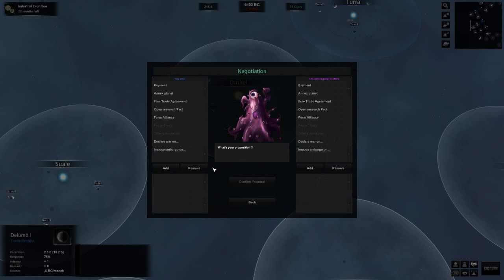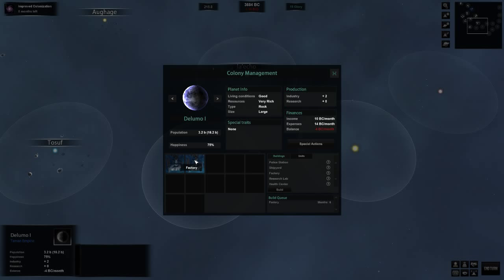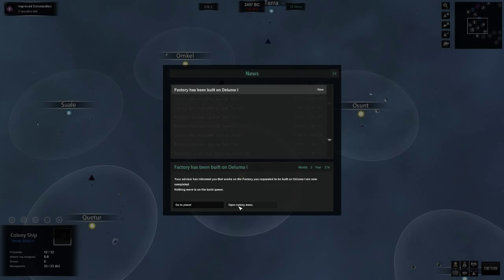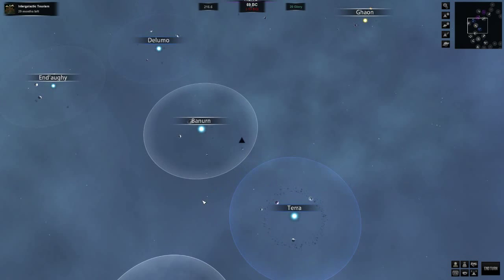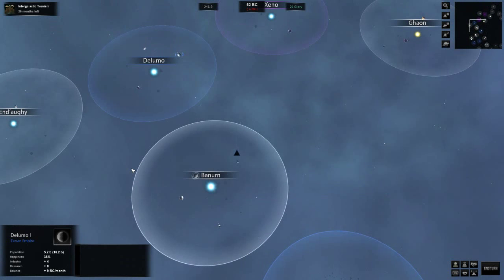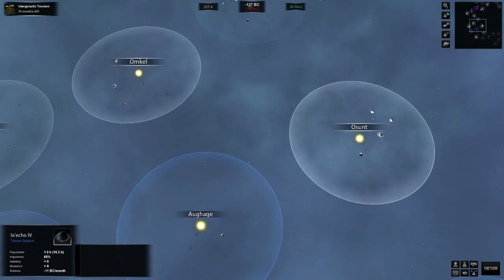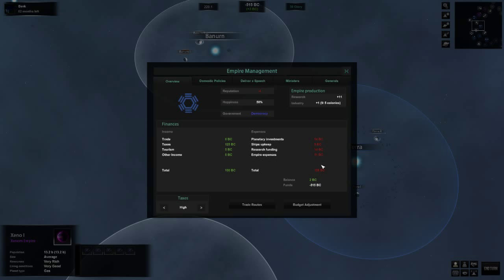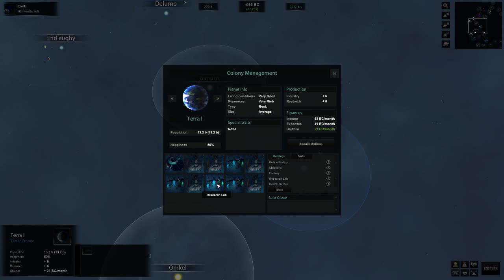StarLords Let's Try 4X Space Alpha Part3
Let's try out Star Lords a game in the alpha stage with great potential in the 4X space strategy... if you are familiar with this game leave your thoughts or comments below... thanks for watching.